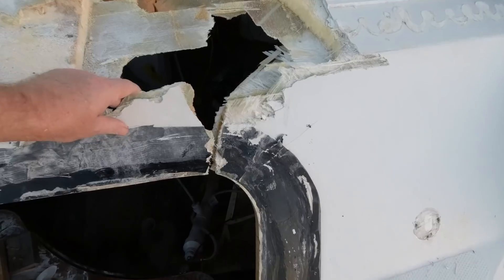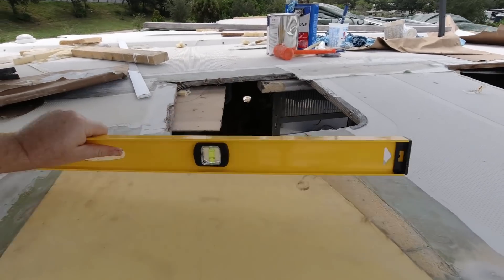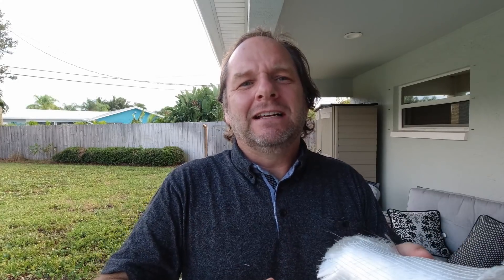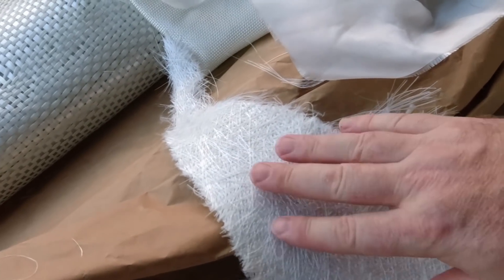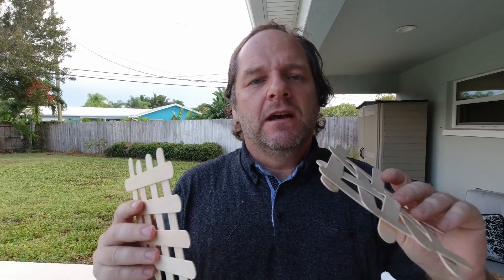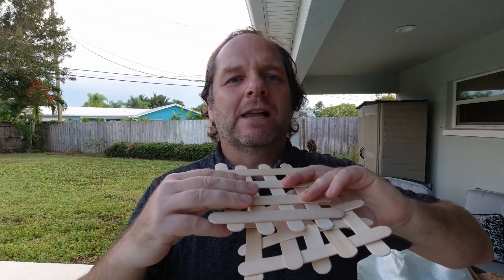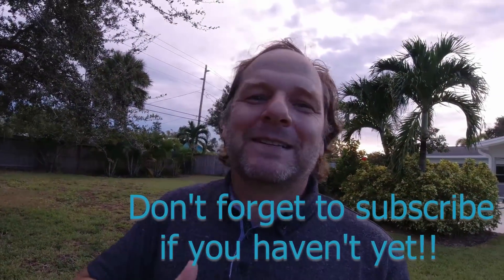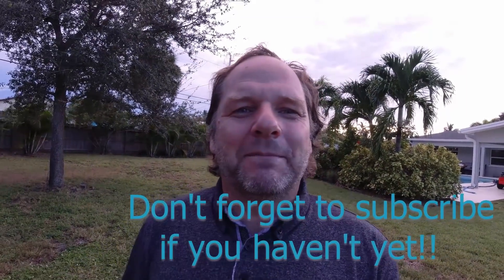8 Fixing my Salvage Sailing Catamaran. Which Fiberglass fabric to use?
This episode we start on the repair on the cabin top of the salvage hurricane damaged catamaran. Future episodes I'll show more time-lapse work instead of just the finished product. I'm still working on getting the workflow down for filming and doing the work.

In the Tech Talk section starting at 5:44 we talk about choosing the correct fiberglass fabric for the job and what makes the strongest laminate.
Woven
Knit
Uni-directional
Biaxial
Triaxial

Below is the Amazon Affiliate link to a great book to help understand the basics of engineering in a easy (no crazy math), very useful way with a touch of good humor. I found it from a Elon Musk reading list.
Structures: Or Why Things Don't Fall Down

I'm starting up a Instagram account and will be posting to it soon.